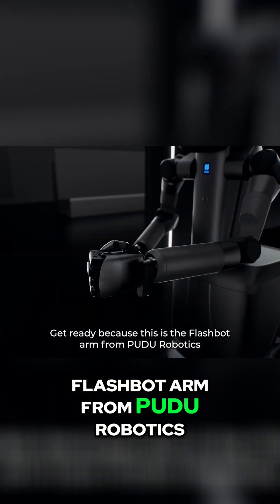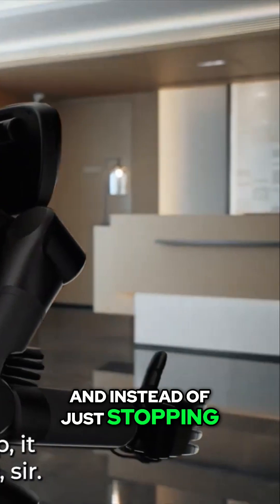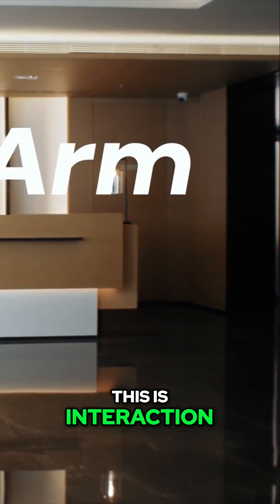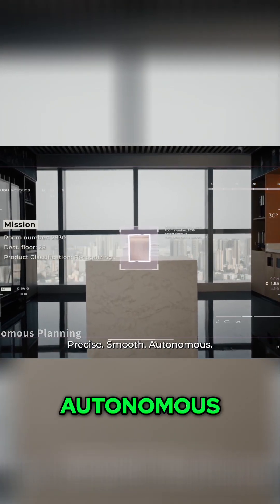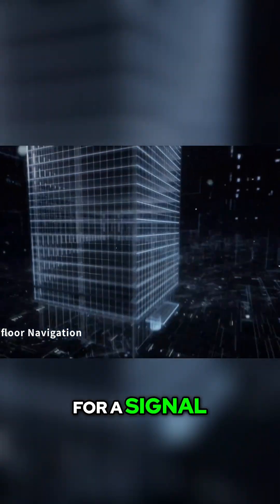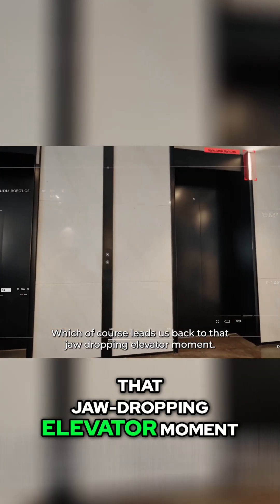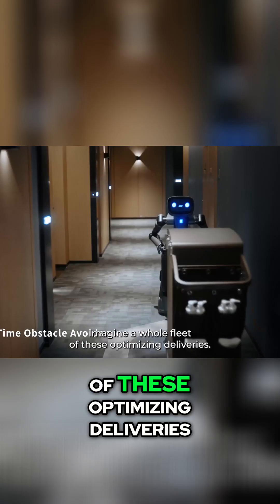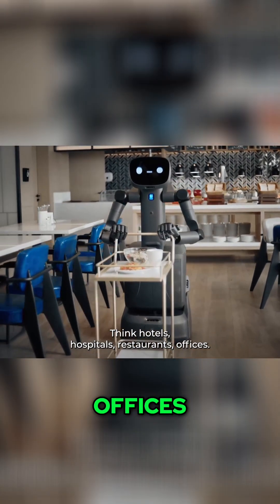Meet the Flashbot Arm: The Future of Service Robotics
Discover the incredible PUDU Flashbot Arm, an AI-powered service robot that navigates buildings, interacts politely, and autonomously delivers items. With advanced environmental understanding and real-time collaboration, this robot is redefining automation in hotels, hospitals, and more!